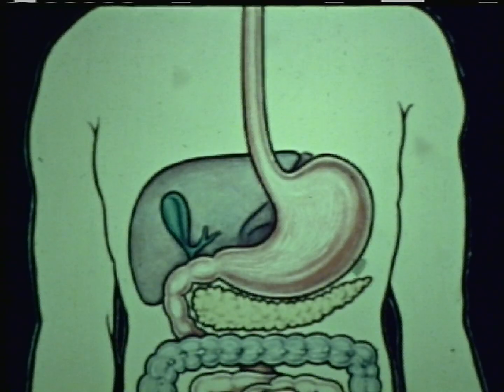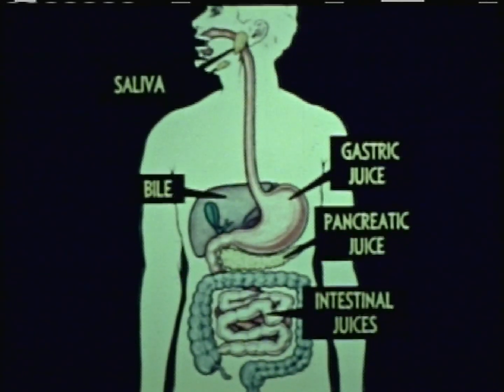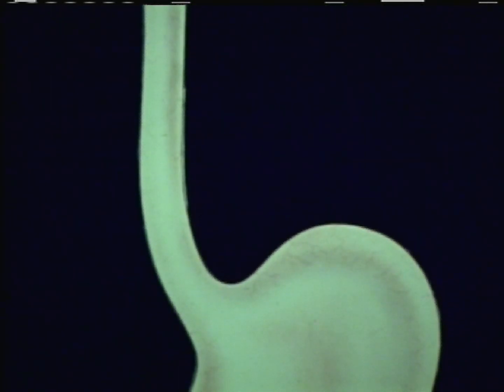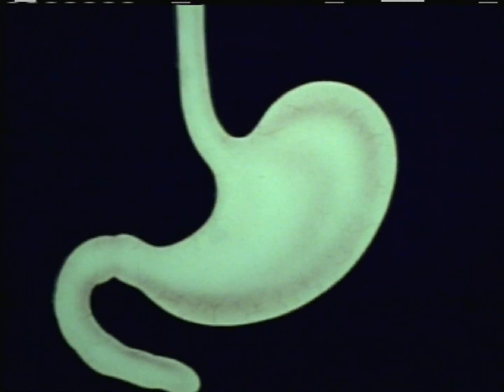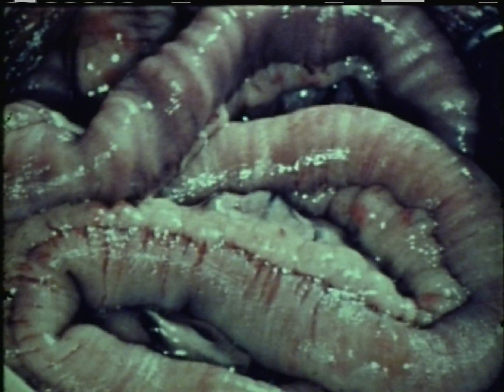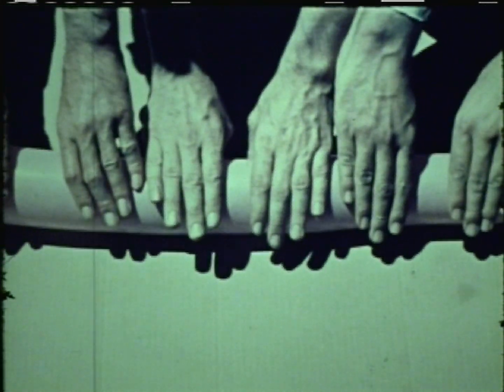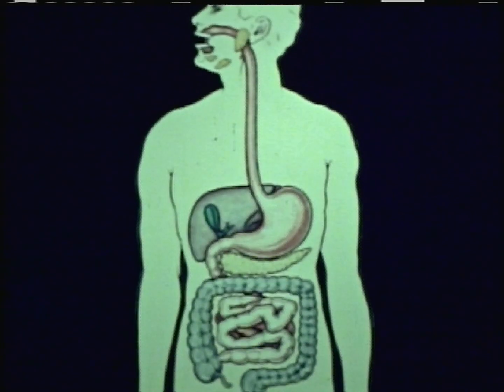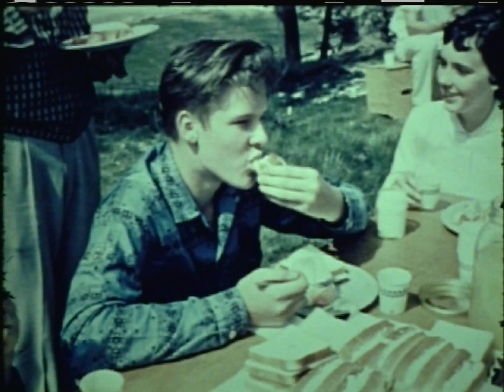The Human Body - Digestive System (1958)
From Coronet Films.
Uses animation, X-ray, and live action scenes of the major digestive organs to give an account of the function of the digestive system: to break down chemically the complex nutrients, carbohydrates, proteins, and fats into simple food materials. Defines and relates to each other the roles played by the salivary glands, esophagus, stomach, pancreas, liver, gall bladder, and small and large intestines.
Transferred with my Elmo TRV-16H Telecine Projector from my 16MM film archive.